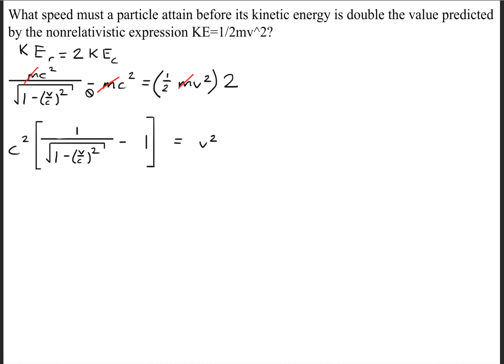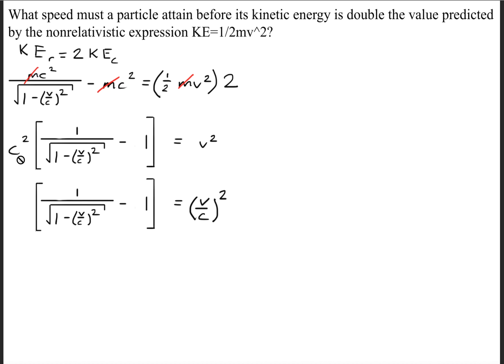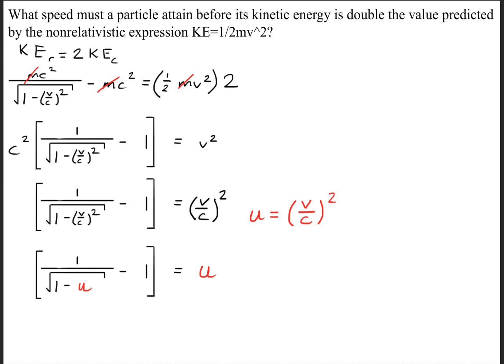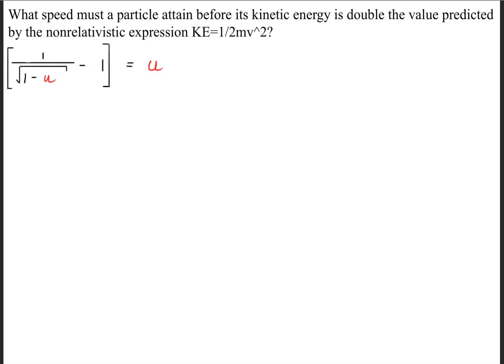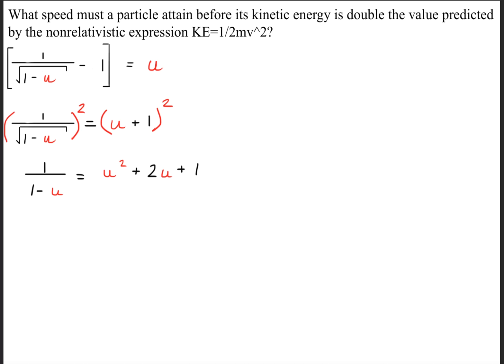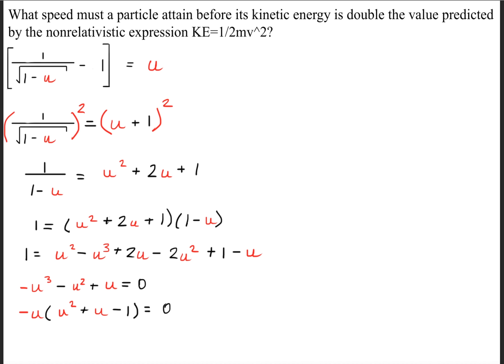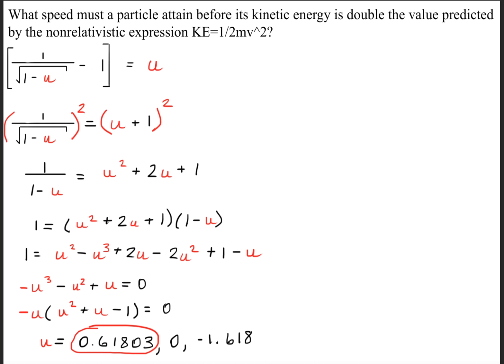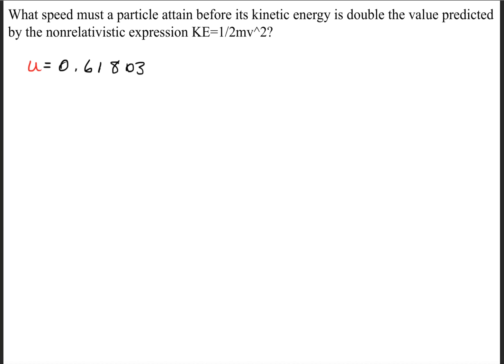What speed must a particle attain before its kinetic energy is double the value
What speed must a particle attain before its kinetic energy is double the value predicted by the nonrelativistic expression KE=1/2mv^2?